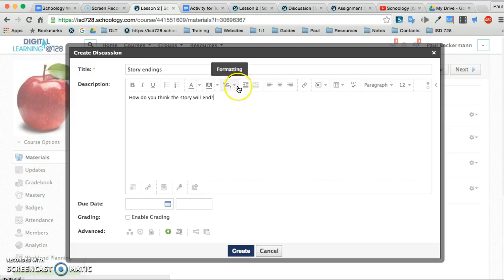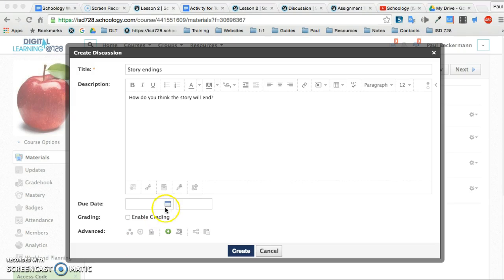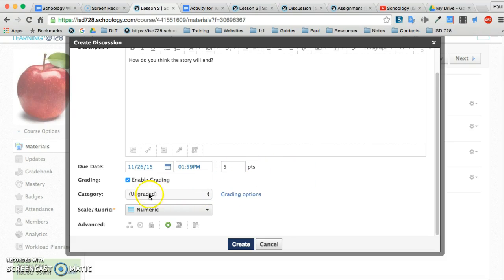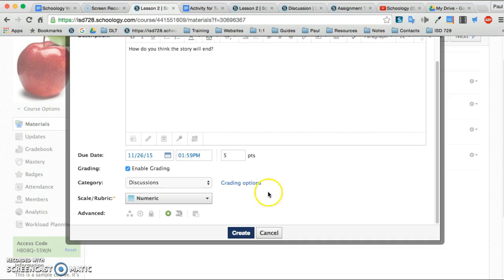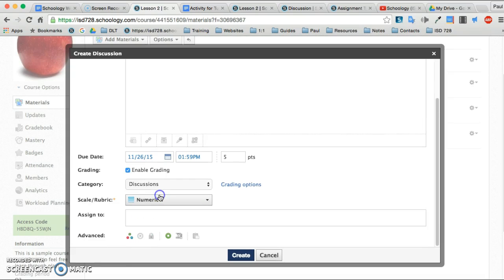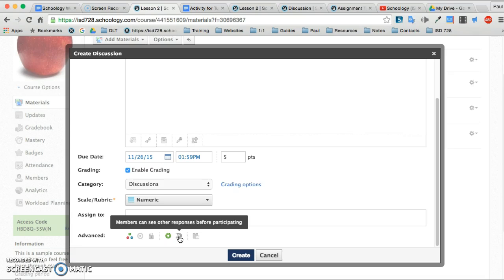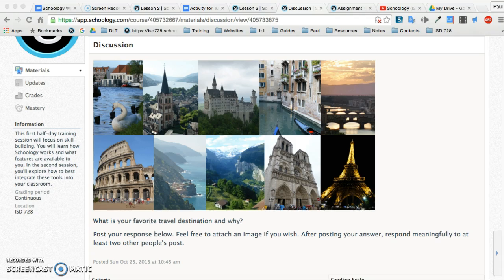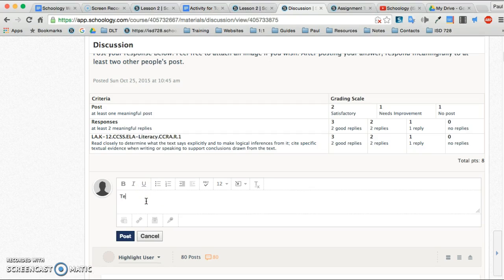Schoology: Adding a Discussion